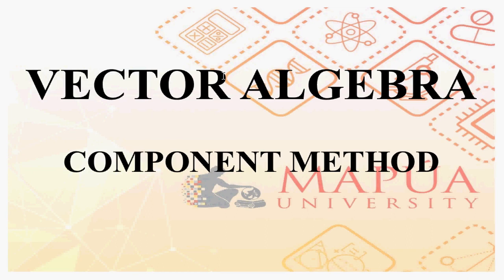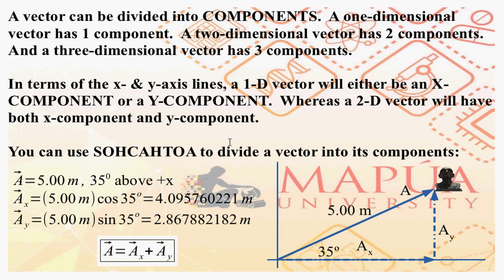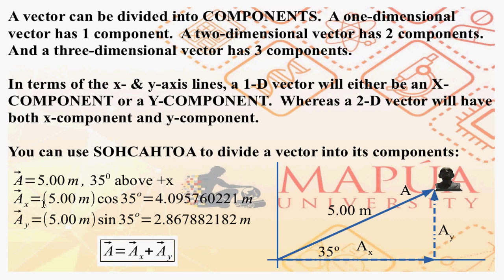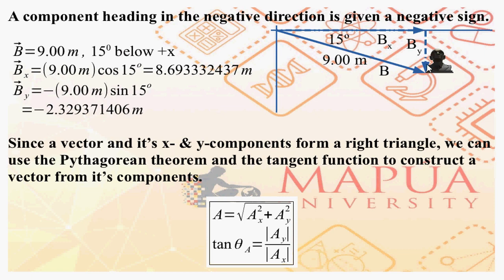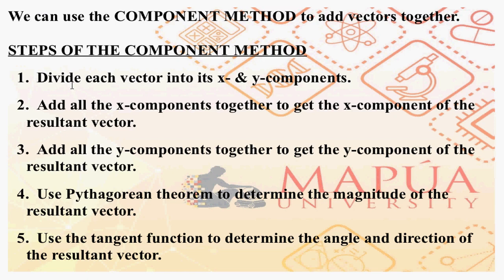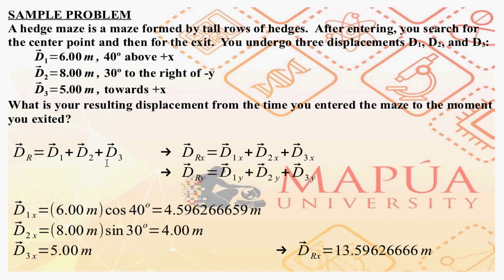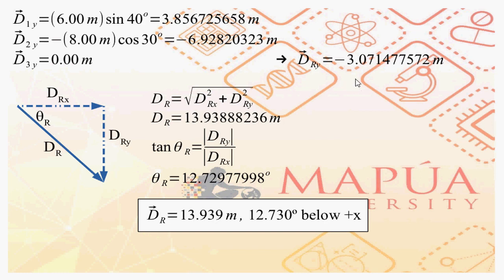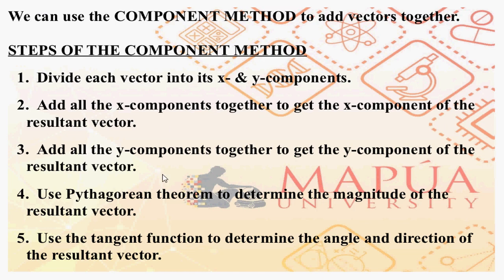VECTOR ALGEBRA 0012 (COMPONENT METHOD)